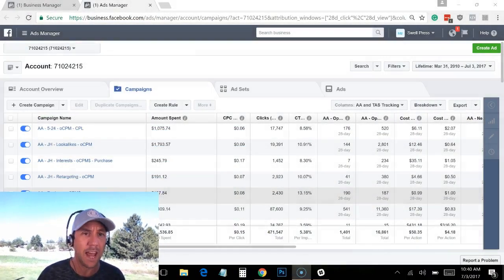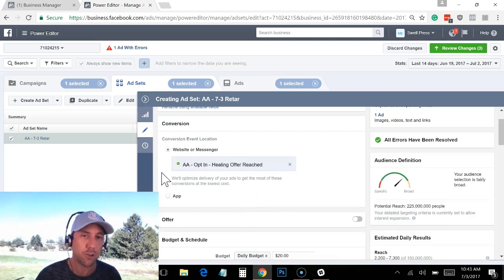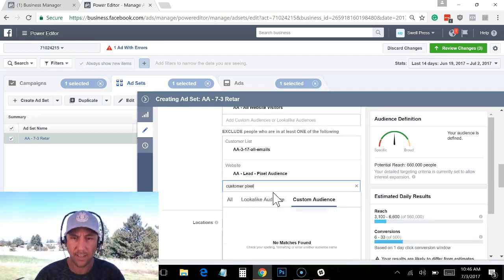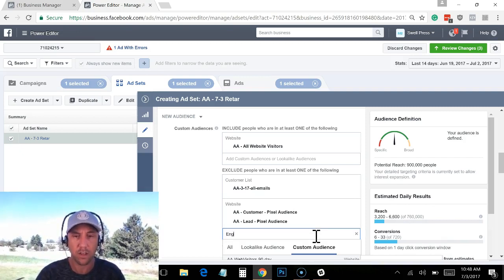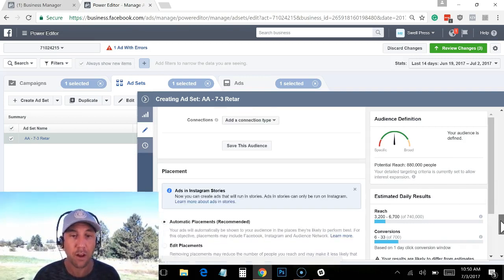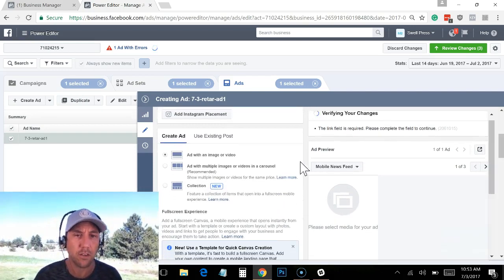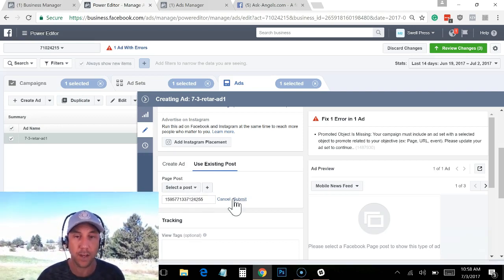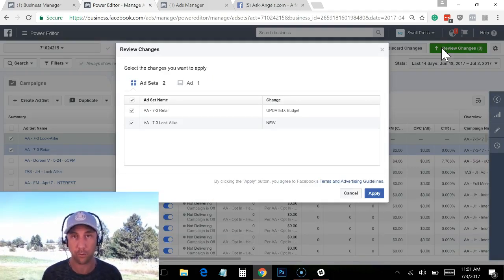Facebook Advertising & How To Run Facebook Retargeting Ads. A Step By Step Guide In The Power Editor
Facebook advertising is the most exciting internet marketing strategy, today... Are you making the most of it?  If you aren't running Facebook Retargeting ads, you are missing out...

In this video, we go through the Facebook advertising system and you are walked through the process of setting up a retargeting campaign in the Facebook power editor.

Retargeting ads on Facebook are often the fastest way for online businesses and internet marketers to grow their list, generate new leads and customers.

If you are completely new to Facebook marketing, after you watch this video, be sure to check out this blog post I've created that compiles the exact process for how to advertise on Facebook in one place

I also created a previous Facebook advertising video here that goes into a bit more depth about how to create the ad portion if you need help with that part

That above posts contains nearly 30 free videos on facebook advertising and includes all of the videos I mention here and more.  It is the most comprehensive free resource on Facebook advertising online.

Now, in this video, I mention that there are some pre-requisites for to be able to set up a Facebook retargeting campaign as shown in this video.

Odds are if you have been following along... You have this all set up.

Just in case, here are the individual resources (also found at the blog post listed above)

#2 - You need to have your custom conversions setup in Facebook ad manager for all of the audiences you want to include or exclude

In this video, I'm including my 'website visitor' audience and excluding my 'leads' and my 'customer' audiences.

#3 - You need to upload your email list and customer list and create a custom audience for those

#4 - You need to have your ad copy dialed! Resources to help you with creating great advertisements on Facebook are

#5 - If you want to set up multiple ad sets to split test different audiences against each other like the $5 Facebook ad strategy, check out this video for the overview on that advertising strategy

Finally, if you want to see more 'behind the scenes' of my funnel that generated nearly 14,000 leads in 30 days for $888 go

Really, I hope this video puts the power and ease of creating retargeting ads on Facebook into perspective.

This is a very powerful paid marketing technique that can result in massive business growth once it is dialed in correctly.

I hope you have found this Facebook advertising video to be helpful and I look forward to hearing about your successes with retargeting ads on Facebook!